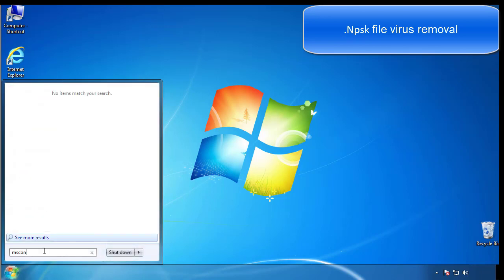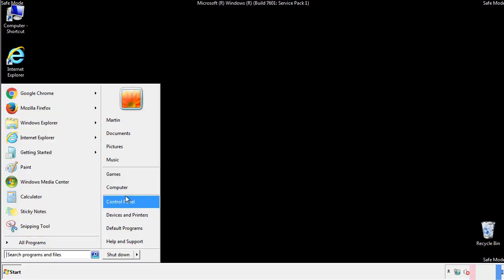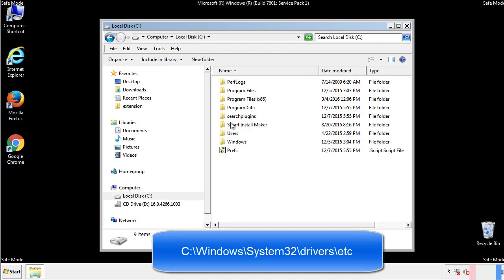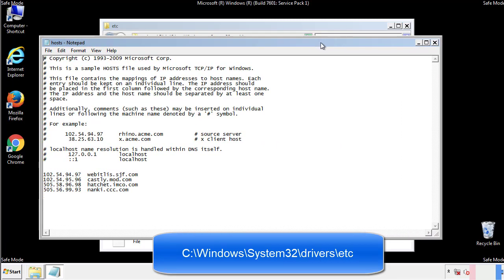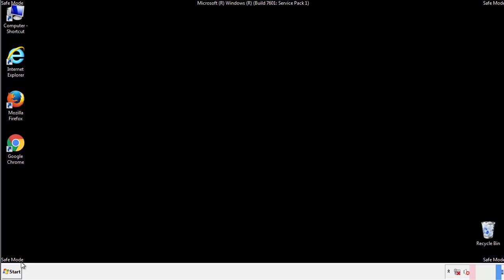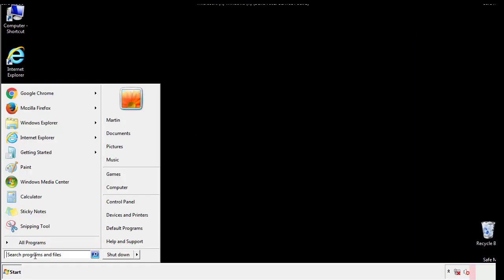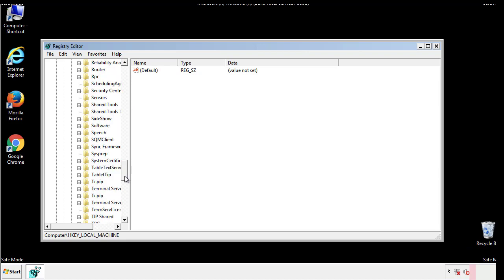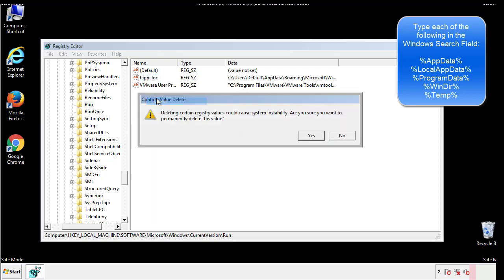Npsk Virus File Ransomware Removal Guide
This video will show you how to remove Npsk File Virus Ransomware from your computer. If you still need help we have a detailed guide to help you with all the steps